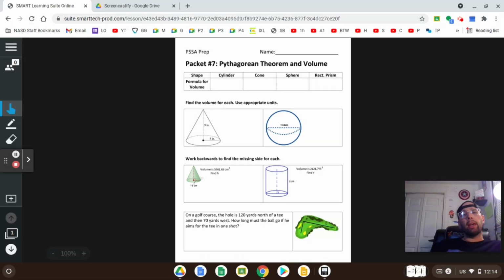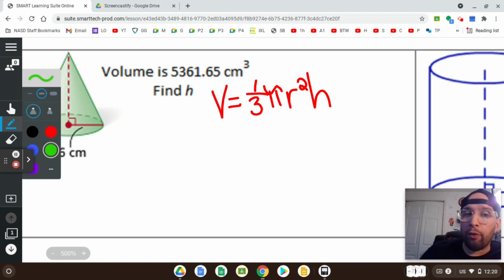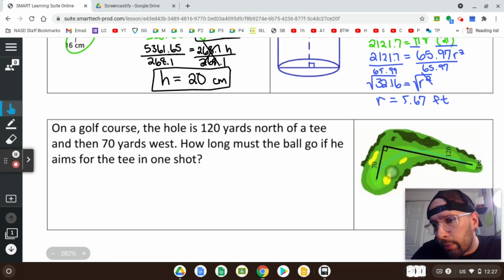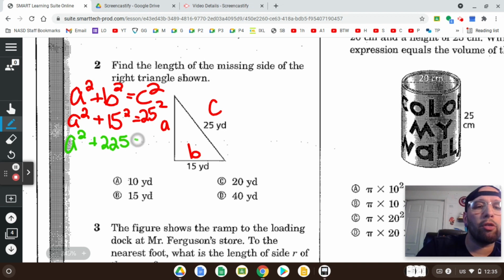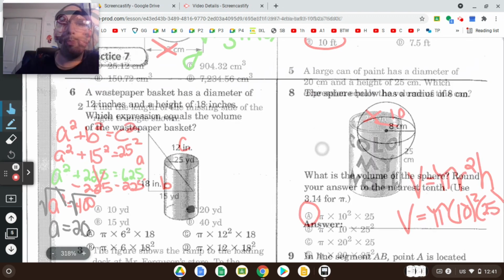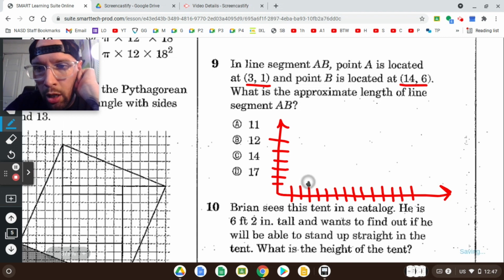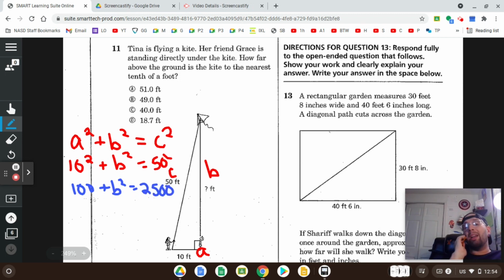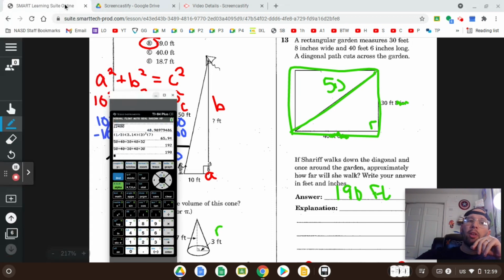PSSA Prep - 8th Grade Math - Part 7: Volume and Pythagorean Theorem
This video is designed to prepare students for the mathematics portion of the 8th Grade PSSA. This first part discusses topics with volume and Pythagorean Thereom. We discuss...

Volume of a cylinder, volume of a cone, volume of a sphere, volume of a rectangular prism, solving equations using square roots, Pythagorean Theorem, perimeter, and more.

Here are the standards covered in 8th Grade Math...

M08.A-N.1.1 Apply concepts of rational and
irrational numbers.
M08.B-E.1.1 Represent and use expressions
and equations to solve problems
involving radicals and integer
exponents.
M08.B-E.3.1 Write, solve, graph, and interpret
linear equations in one or two
variables, using various
methods.
M08.B-F.1.1 Define, evaluate, and compare
functions displayed
algebraically, graphically, or
numerically in tables or by
verbal descriptions.
M08.B-F.2.1 Represent or interpret functional
relationships between quantities
using tables, graphs, and
descriptions.
M08.C-G.1.1 Apply properties of geometric
transformations to verify
congruence or similarity.
M08.C-G.2.1 Solve problems involving right
triangles by applying the
Pythagorean theorem.
M08.C-G.3.1 Apply volume formulas of cones,
cylinders, and spheres.
M08.D-S.1.1 Analyze and interpret bivariate
data displayed in multiple
representations.
M08.D-S.1.2 Understand that patterns of
association can be seen in
bivariate categorical data by
displaying frequencies and
relative frequencies in a two-way
table.

Nick Perich
Norristown, Pa .